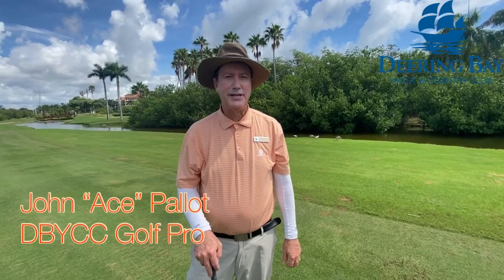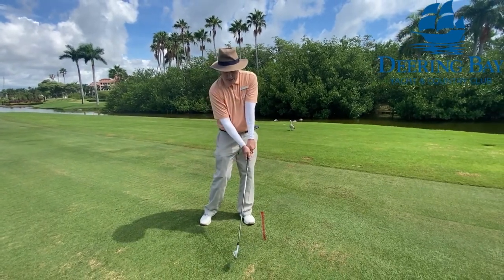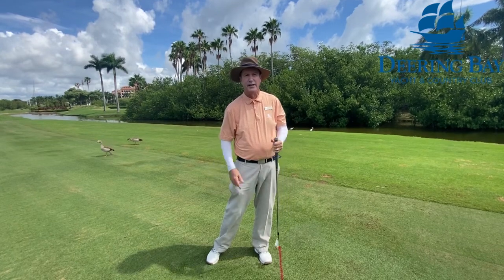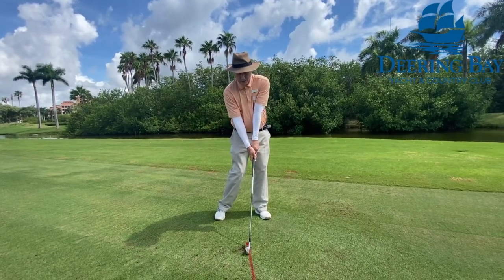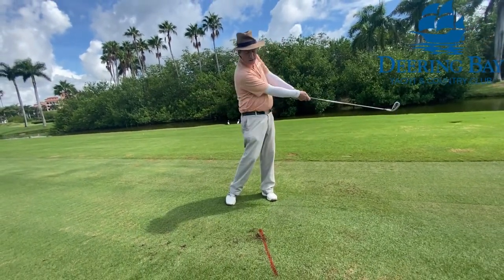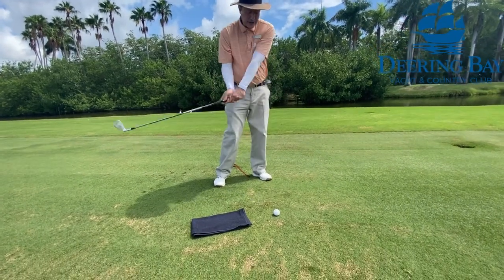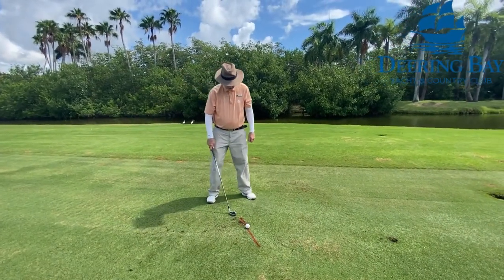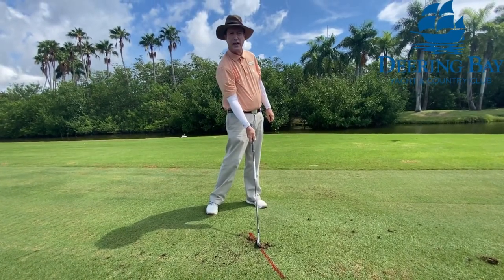Golf Tip of the Week with John “Ace” Pallot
Taking a Divot